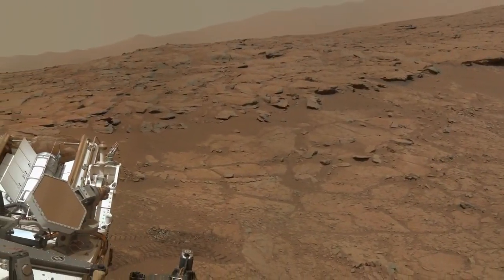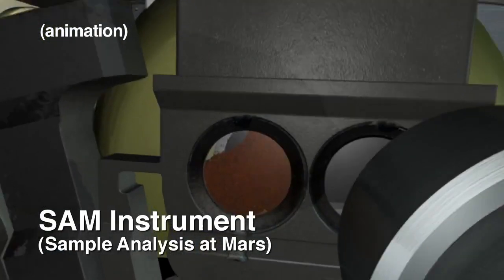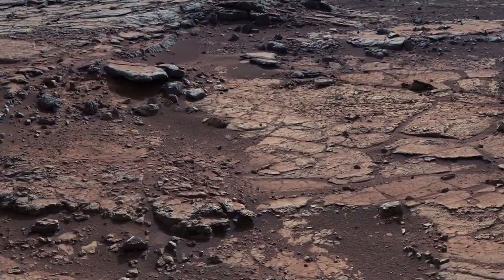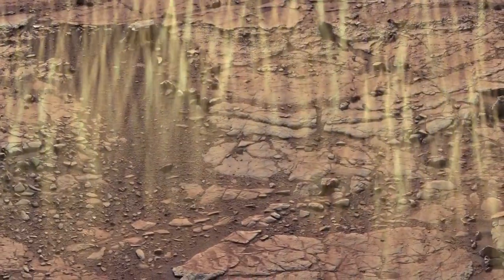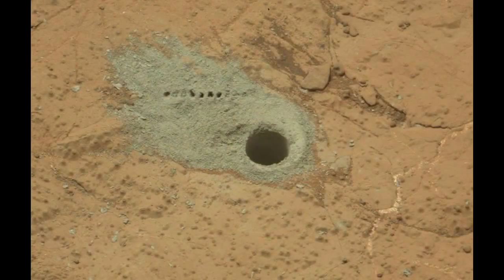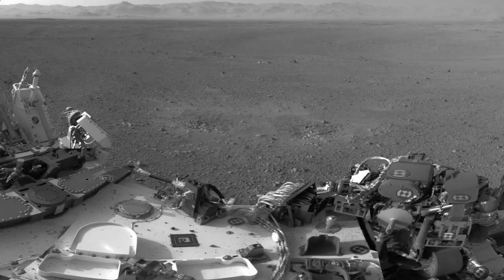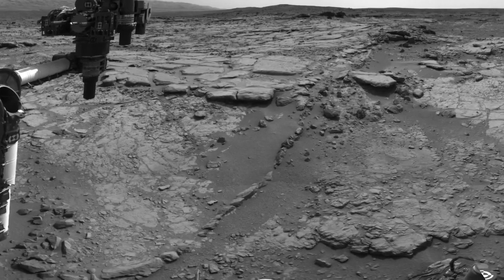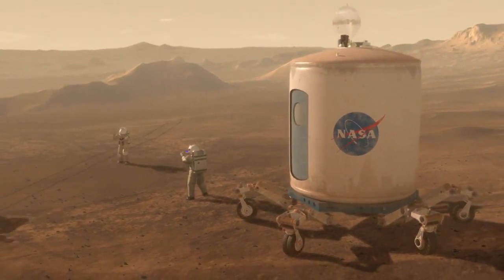Curiosity: Mars Radiation Not Too High For Humans (but..) | Video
The Mars Science Laboratory radiation detector, in operation for over a year on the Red Planet, is showing levels that are manageable for human exploration but the planet has not been hit with any big solar storms during this time.